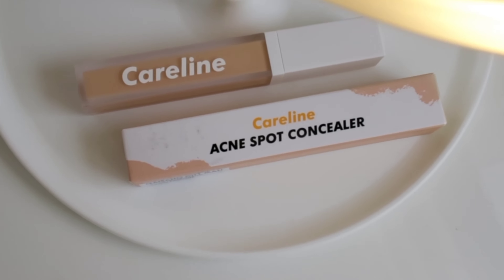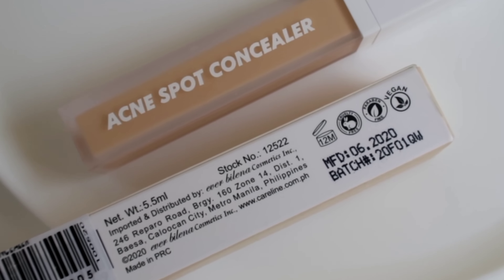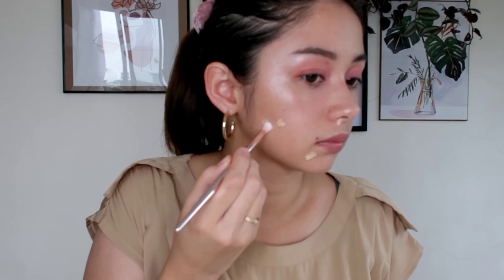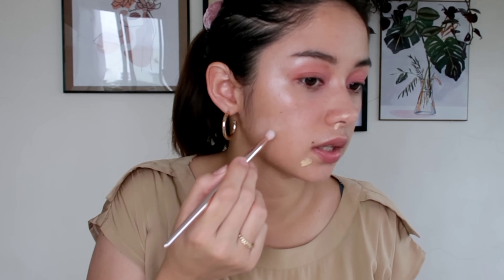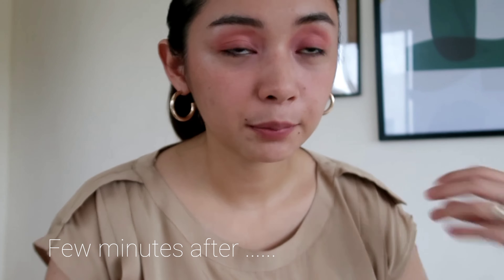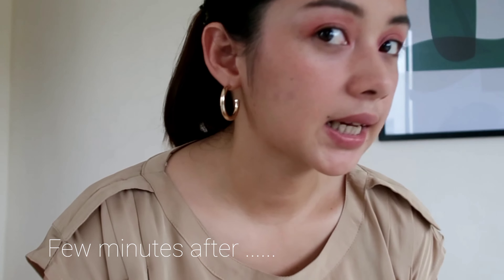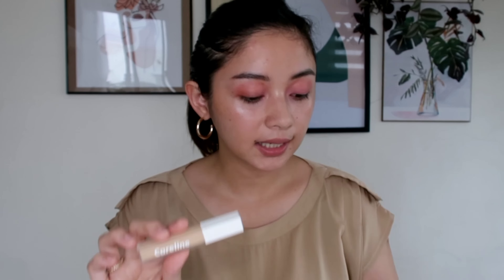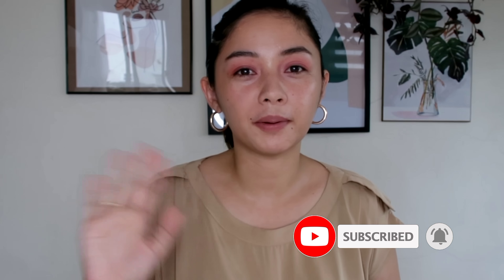Careline ACNE SPOT CONCEALER Review, nakaka conceal ba talaga ng Spots? | Jea Chan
Acne Prone kaba? Tapos daming acne scars and spots! ? Tried this New CARELINE ACNE SPOT CONCEALER ! MMhhh watch mo nlng! ikaw na mg judge! Another Honest Review Guys! 🤔😏🤭

Daghang Salamat,
Jea Chan 👨‍👩‍👦‍👦🤱❤️❤️❤️